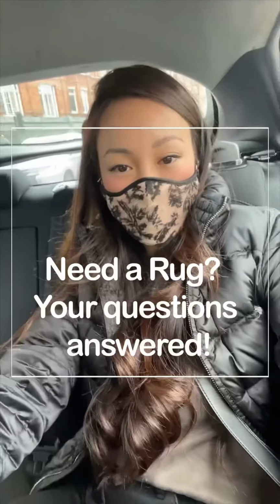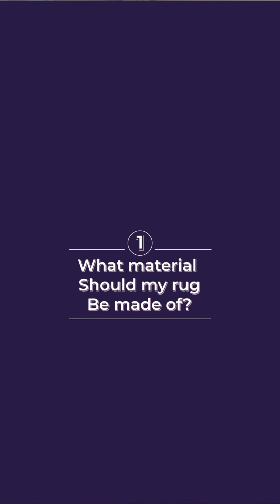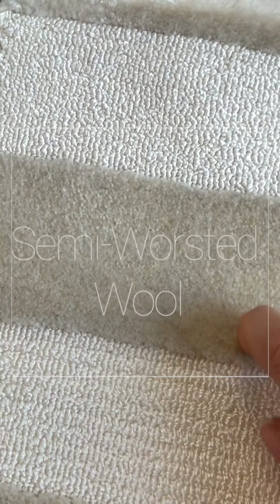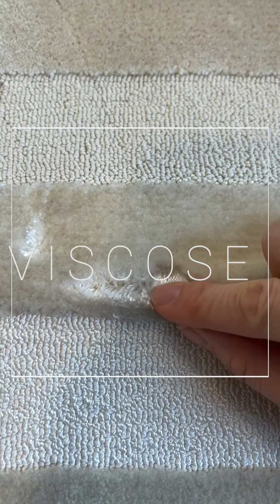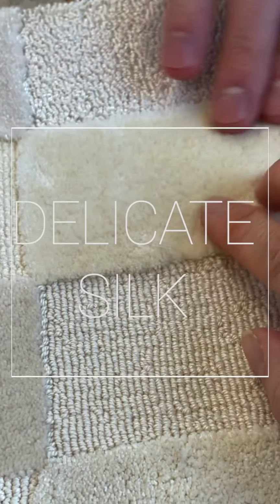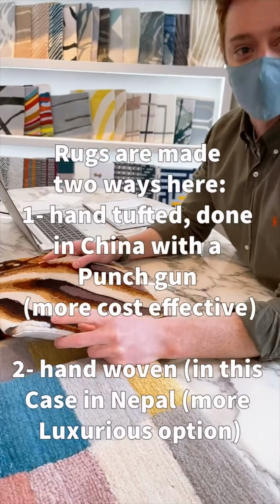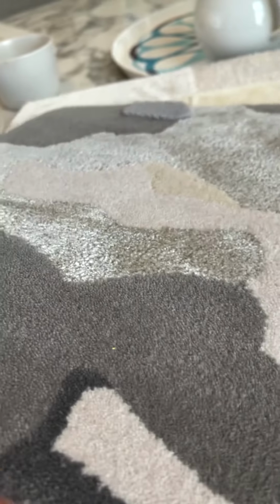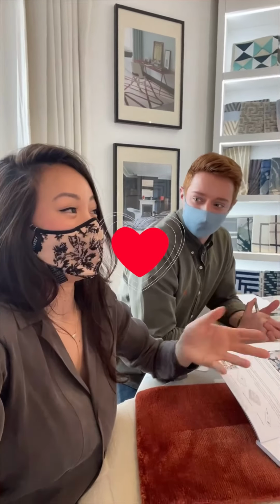Whats the best material for a rug to be made out of? l Dara Huang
A special thanks toThe Rug Company for 'All your rug questions asked' when buying a rug such as the difference between wool and silk and man made materials and cost differences.